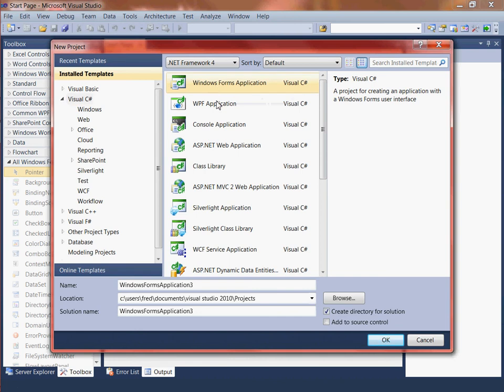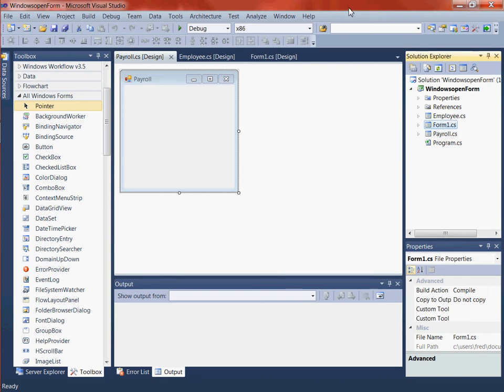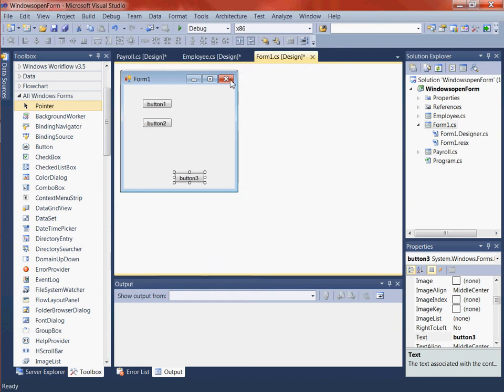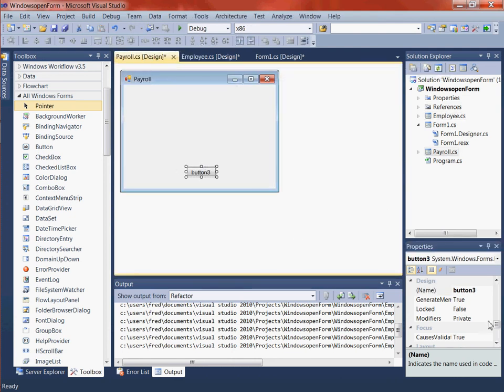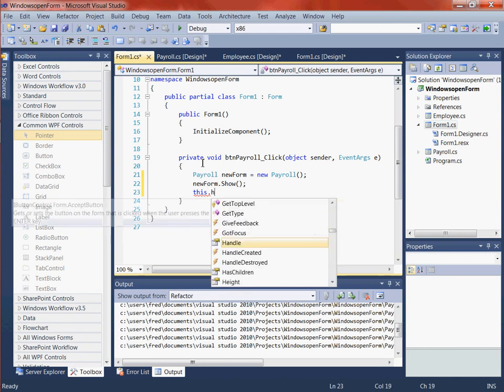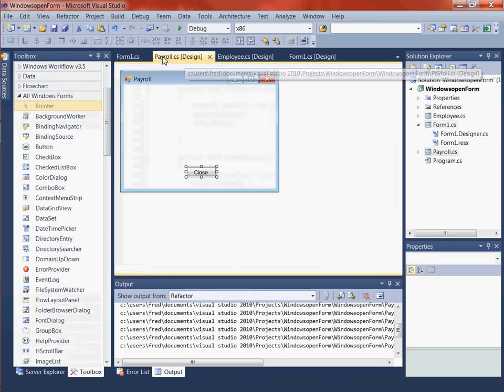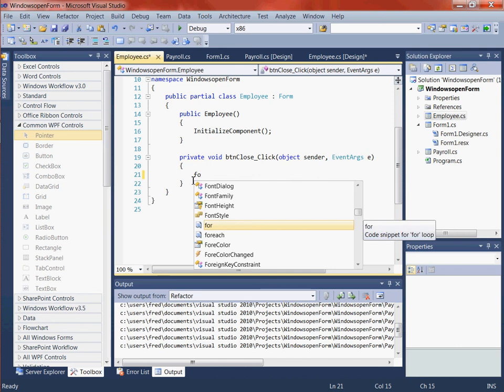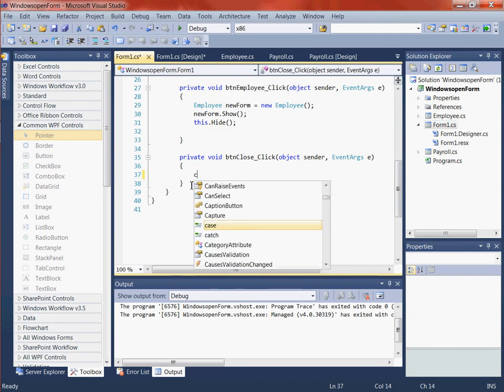Opening multiple forms in C#.avi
The synax for the code is as follows:
Mainform -- Payroll, Employee, btnClose
Payroll -- btnClose
Employee -- btnClose

(name of the form to open) (newForm) = (new) (name of the form to open)();
(newForm.show)();
(this.hide)();

MainForm
Payroll newForm = new Payroll();
newForm.show();
this.hide();

btnClose
Close();

Payroll
MainForm newForm = new MainForm();
newForm.show();
this.close();

Employee
newForm.show();
this.close();